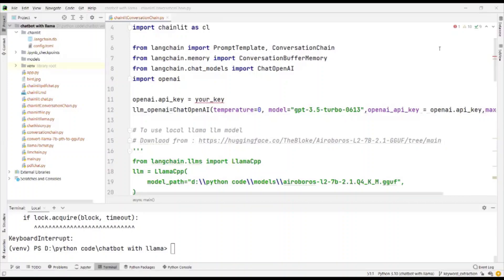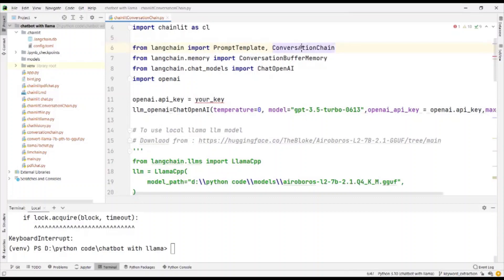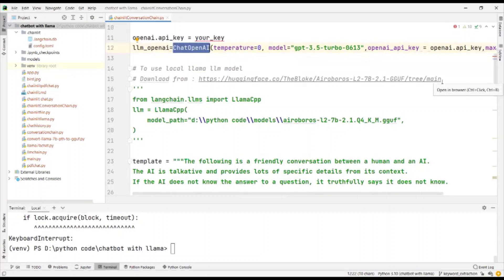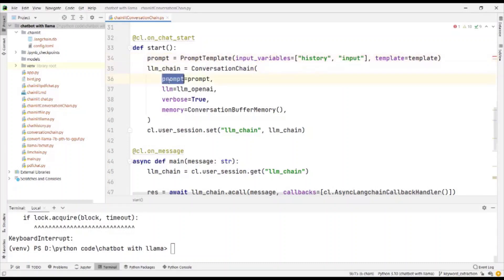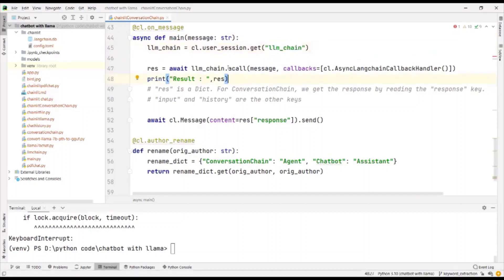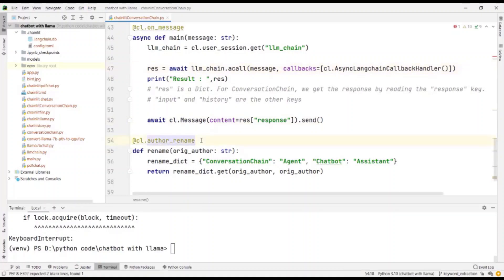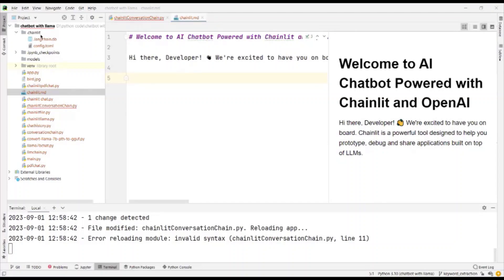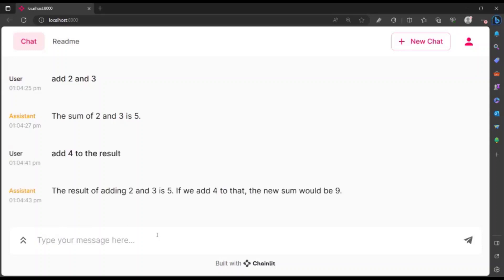Conversation Memory UI Chatbot with OpenAI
In this video we create a chatbot with UI powered by chainlit in the #.langchain framework. The LLM powering the chatbot can be openai or llama2 local model. Both the options are shown in the video.